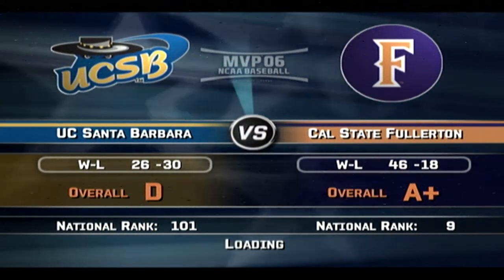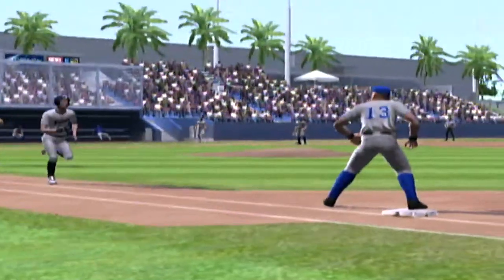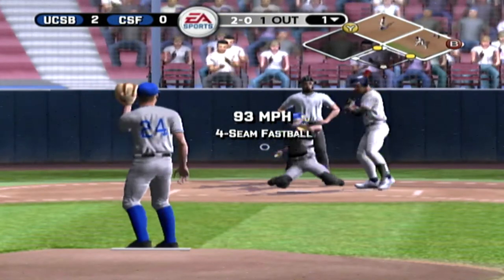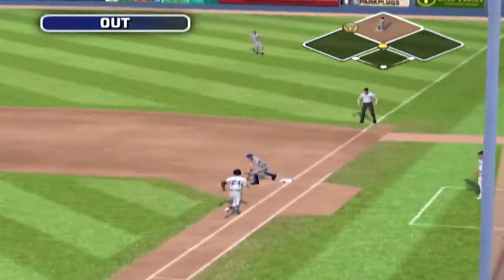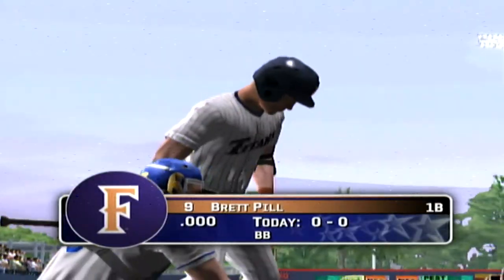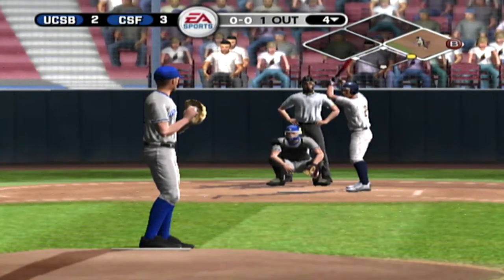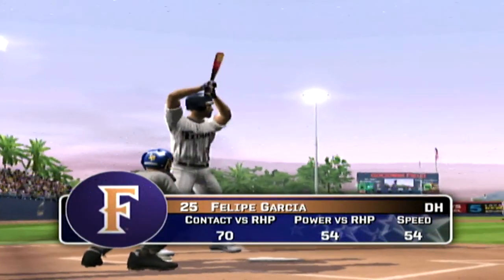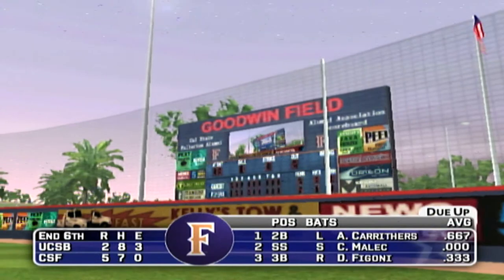NCAA Baseball on DTSSN - UCSB @ CSF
Another round of College Baseball here on DTSSN, and it's a battle for California, as Cal State Fullerton hosts UC Santa Barbara. SUSBCRIBE!